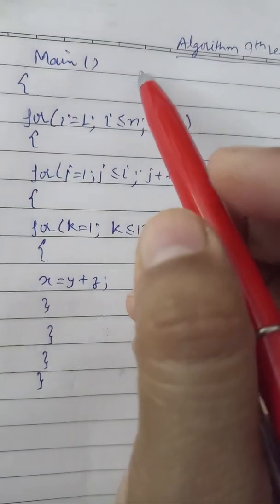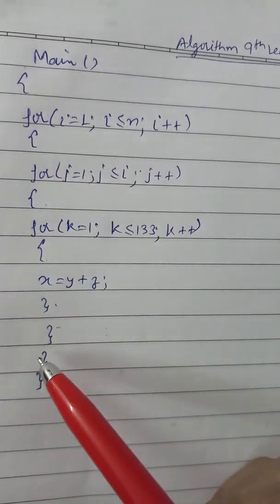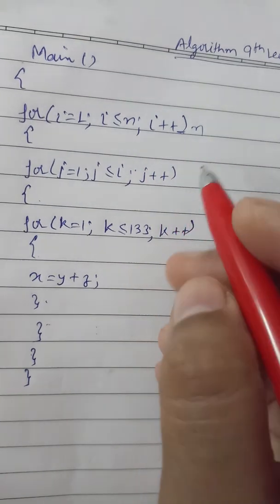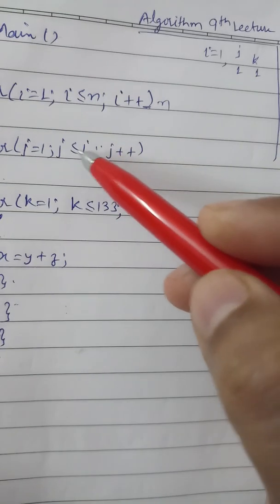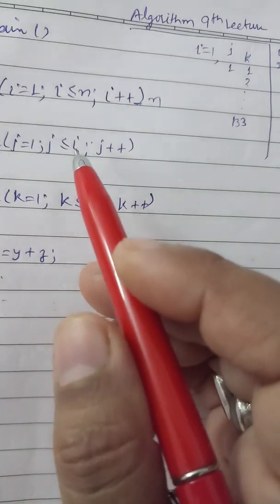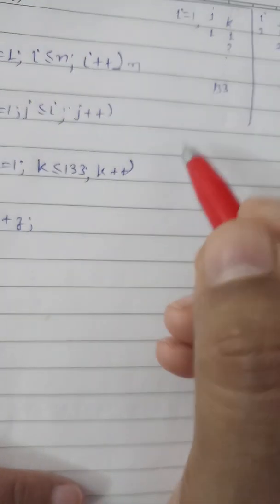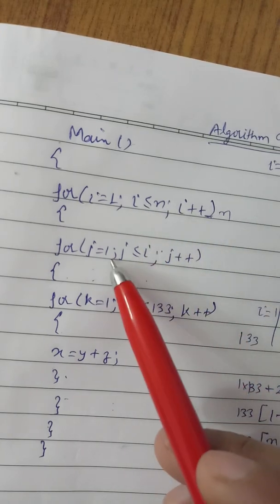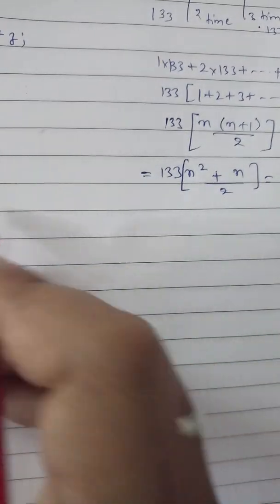Cracking the Code: Mastering Time Complexity with Triple For Loops in Algorithm Design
🕒🔍 Unlock the secrets of time complexity analysis with the power of triple for loops! 🔄⏲️ Join us on a journey through algorithm design as we explore the intricacies of optimizing code efficiency. Discover techniques to analyze and improve time complexity, empowering you to write faster and more scalable algorithms. 🚀💡
🌟✨ Show us some love! Tap that like button, share our channel with your friends, and leave a comment to let us know your thoughts. We value your feedback and can't wait to hear from you! Join the conversation and be part of our vibrant community. 🗣️🙌